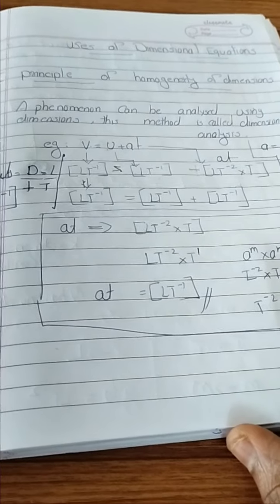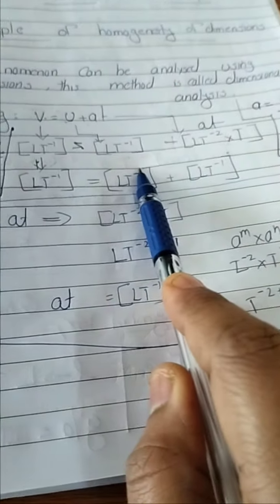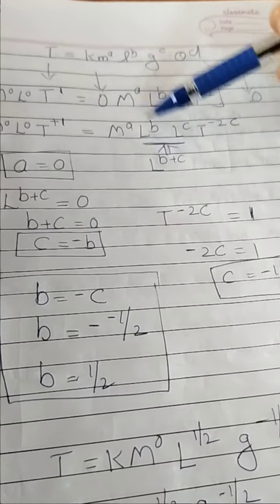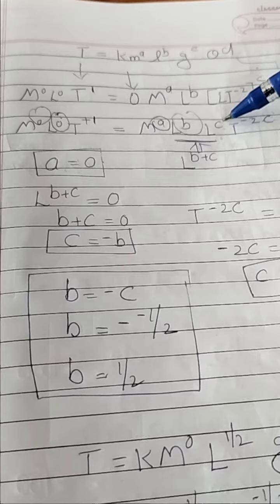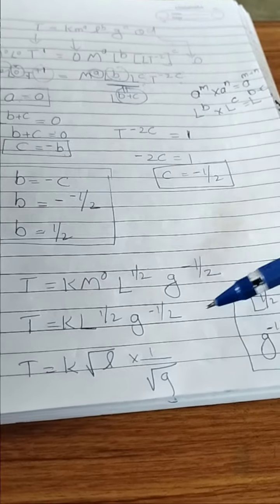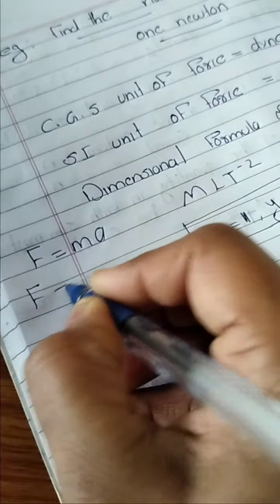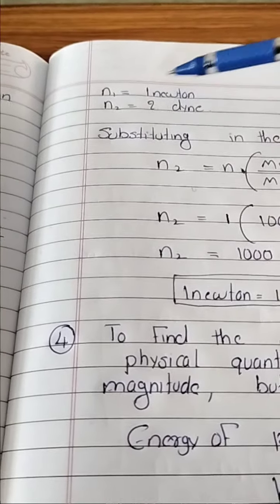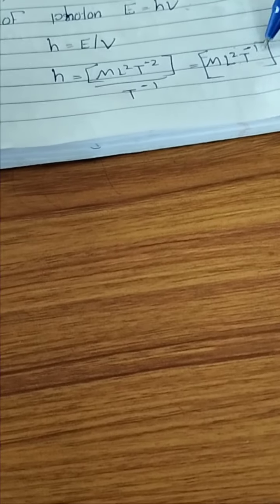XI physics chapter Dimensions topicuse of dimensional egucation